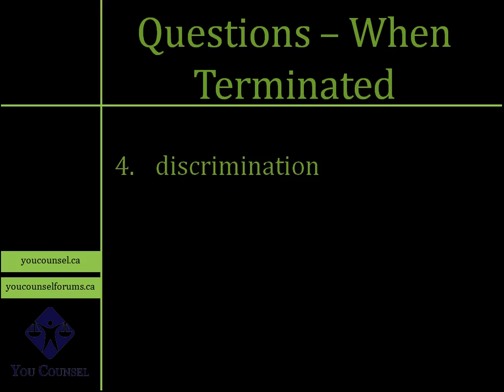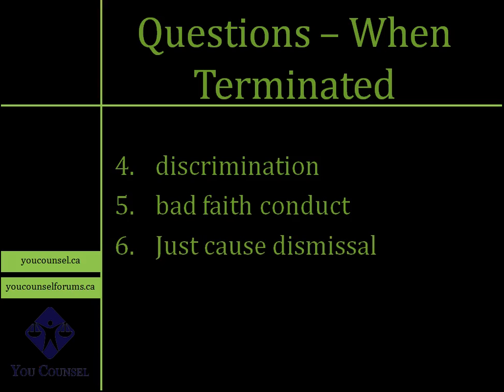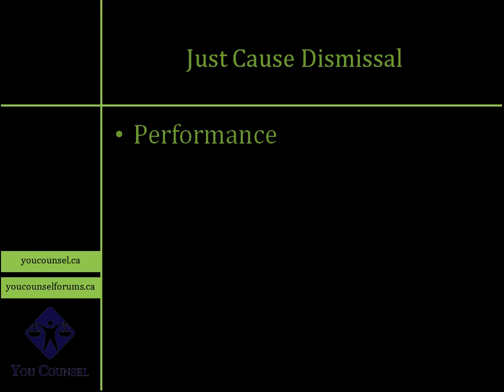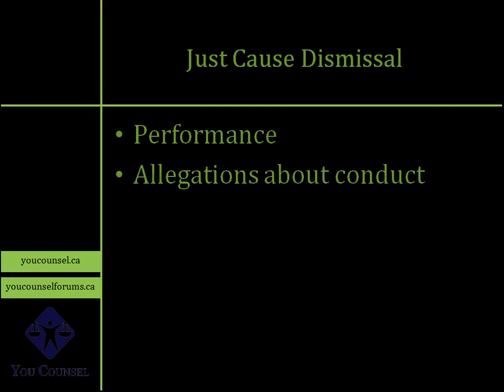Ten Questions to Determine Whether You Are Wrongfully Dismissed in Canada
Most people struggle with the concept of wrongful dismissal and how it applies to their circumstances. We pose ten important questions, answers of which will help you determine whether you have been wrongfully dismissed from your employment.

 Lecture Outline:
00:04 Introduction to Wrongful Dismissal
00:52   Different Terms for Wrongful Dismissal
01:30 Breach of Employment Contract
02:43 Employment Contract and Implied Terms
05:20   Common 10 Questions
07:11      Constructive Dismissal
08:05      No Proper Severance
08:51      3 factors to Consider regarding Severance: Contractual; Common-law and
                Statutory Rights
10:27     Wrongful Dismissal: How to Determine?
11.19     Commission/s
11:37 Bonus
11:58 Breach of Statutory Rights
12:29      Discrimination
13:13      Bad Faith
14:10      Surreptitious Change in Contract
14:54     Just Cause Dismissal
17:24     Constructive Dismissal